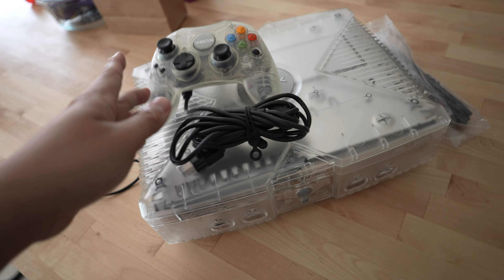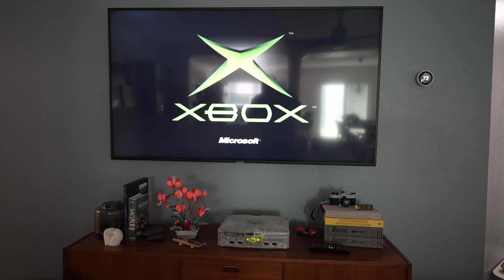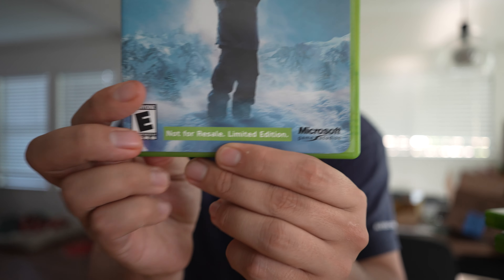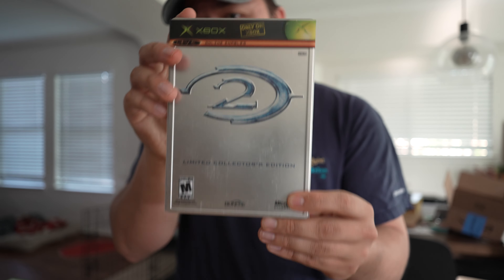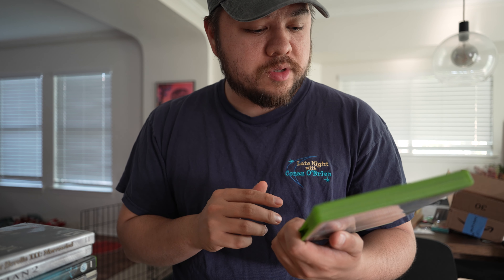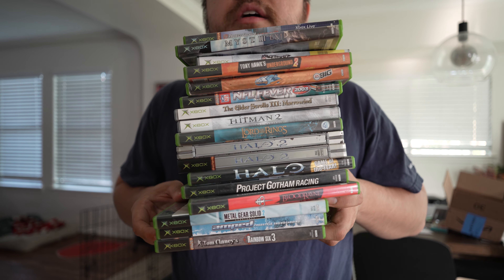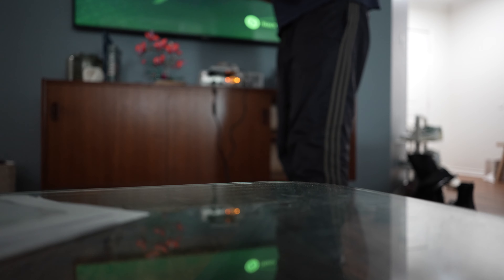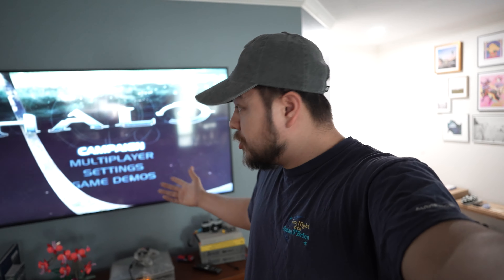Clear original Xbox find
Bought this from a Facebook marketplace listing and felt like it was a pretty good price. Let's see if it works!